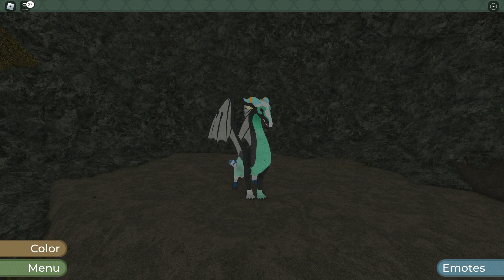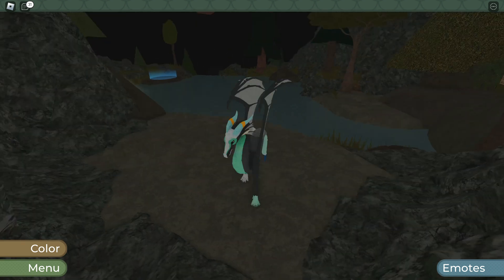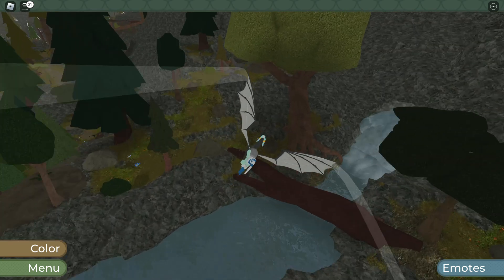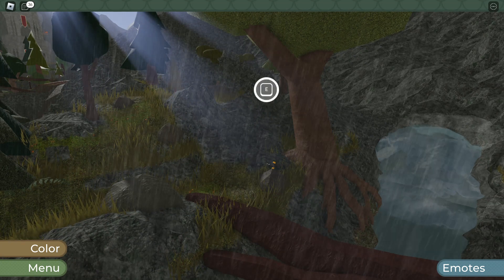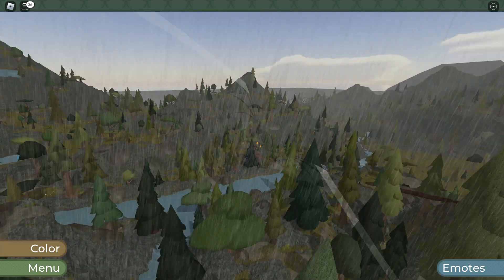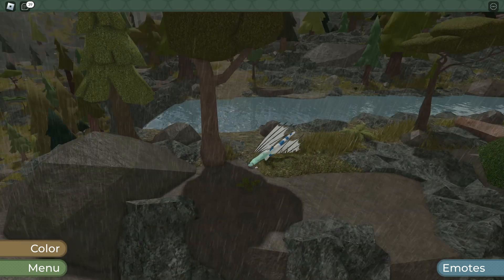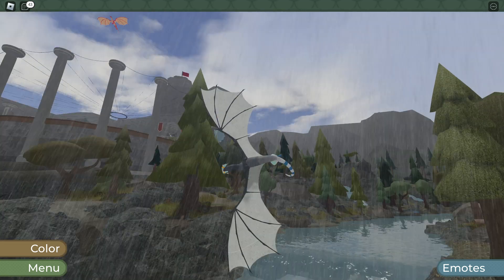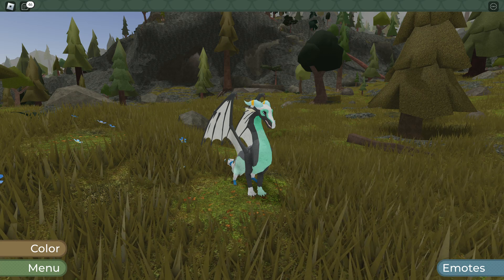🎙️) How to do the new roomba glitch + fly upsidedown! ( Roblox wings of fire )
I'm on pc which means i can do this
AHHHHHHHHHHHHHHHHHHHHHHHHHHHHHHHHHHHHHHHHHHHHHHHHHHHHHHHHHHHHHHHHHHHHHHHHHHHHHHHHHHHHHHHHHHHHHHHHHHHHHHHHHHHHHHHHHHHHHHHHHHHHHHHHHHHHHHHHHHHHHHHHHHHHHHHHHHHHHHHHHHHHHHHHHHHHHHHHHHHHHHHHHHHHHHHHHHHHHHHHHHHHHHHHHHHHHHHHHHHHHHHHHHHHHHHHHHHHHHHHHHHHHHHHHHHHHHHHHHHHHHHHHHHHHHHHHHHHHHHHHHHHHHHHHHHHHHHHHHHHHHHHHHHHHHHHHHHHHHHHHHHHHHHHHHHHHHHHHHHHHHHHHHHHHHHHHHHHHHHHHHHHHHHHHHHHHHHHHHHHHHHHHHHHHHHHHHHHHHHHHHHHHHHHHHHHHHHHHHHHHHHHHHHHHHHHHHHHHHHHHHHHHHHHHHHHHHHHHHHHHHHHHHHHHHHHHHHHHHHHHHHHHHHHHHHHHHHHHHHHHHHHHHHHHHHHHHHHHHHHHHHHHHHHHHHHHHHHHHHHHHHHHHHHHHHHHHHHHHHHHHHHHHHHHHHHHHHHHHHHHHHHHHHHHHHHHHHHHHHHHHHHHHHHHHHHHHHHHHHHHHHHHHHHHHHHHHHHHHHHHHHHHHHHHHHHHHHHHHHHHHHH!